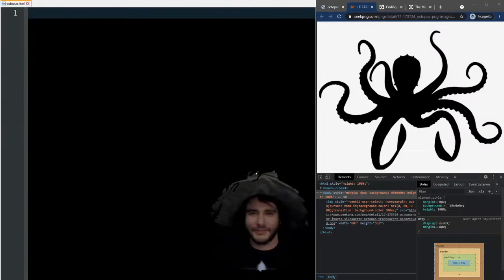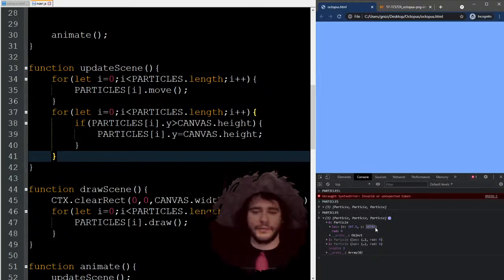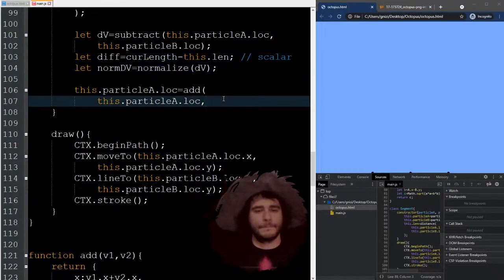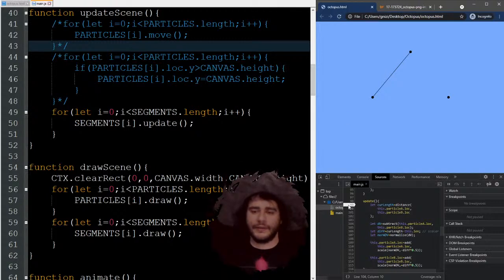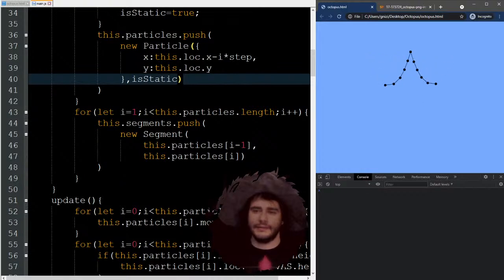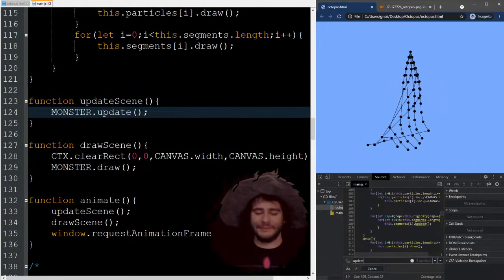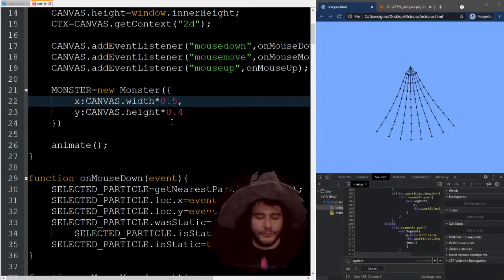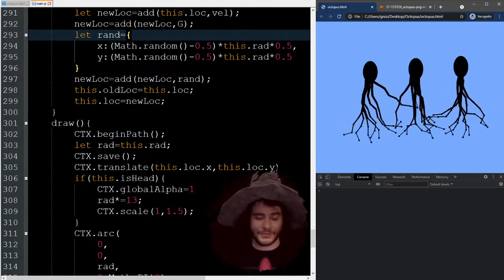Tentacle Monster with vanilla JavaScript and HTML Canvas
We decided that one of the enemies will be a tentacle monster. That's what I'll try to do in this episode of the Magic of Code. I'm coding a tentacle monster in vanilla JavaScript and HTML Canvas. Hope you enjoyed this JavaScript tutorial. It's a bit fast paced, but I hope you can keep up.

Santa and his penguins will be based on this prototype I'm working on with high-school students:

If you want to learn more about the physics I use here, check out lecture here: